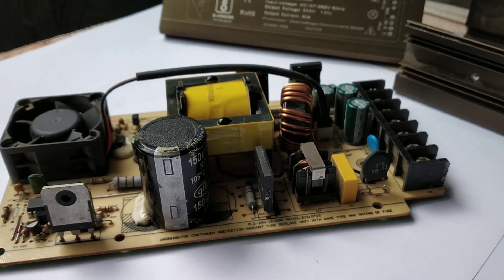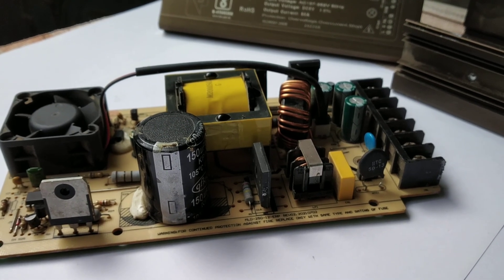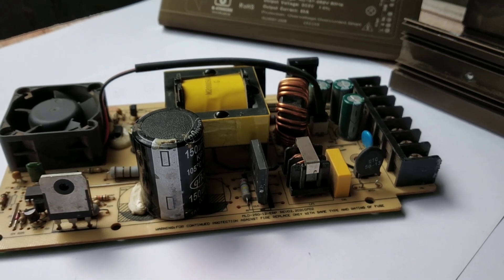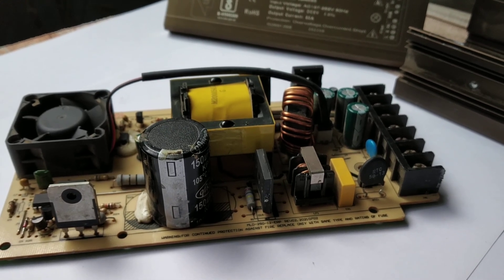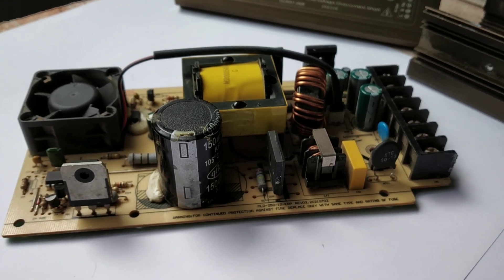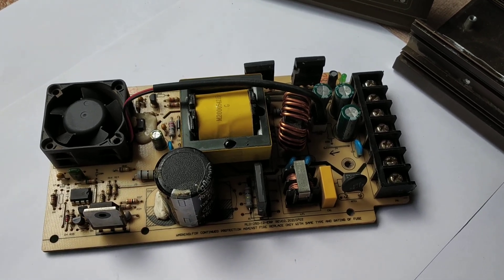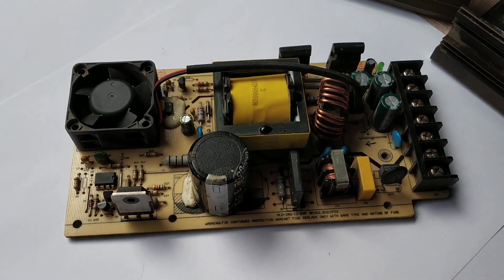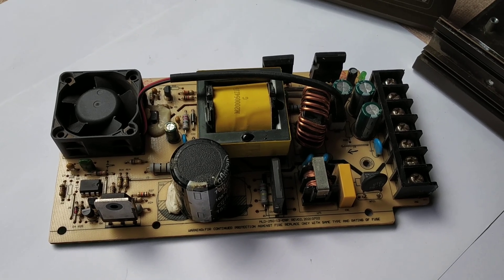Rain Proof Power Supply 5V 80A repair and details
circuit and explanation in upcoming videos
this is led waterproof power supply 5V - 80A
concept of design is forward topology of SMPS
design.

there are two 40A 40V diode, one MOSFET 900v - 9A, 1.4 ohm. controller LP9953D. pc817, TL431, two transistors for totem, current sense resistance value 0.15 ohm. rest will will explain in upcoming videos.

please comment if have any questions